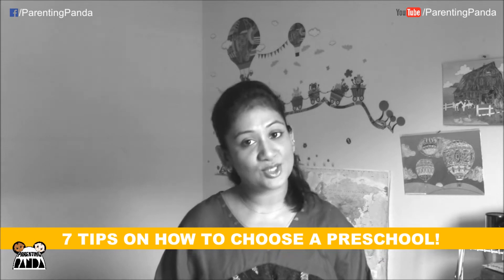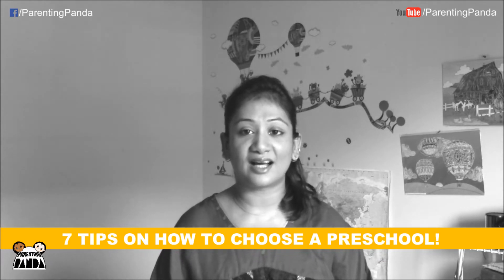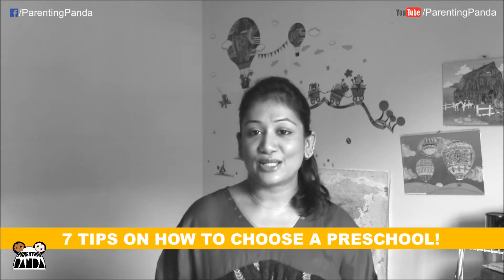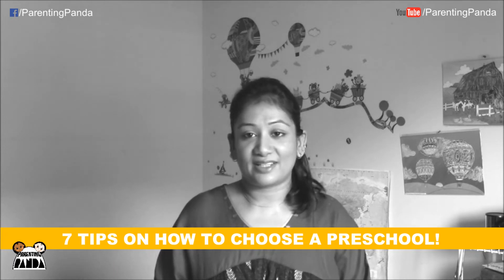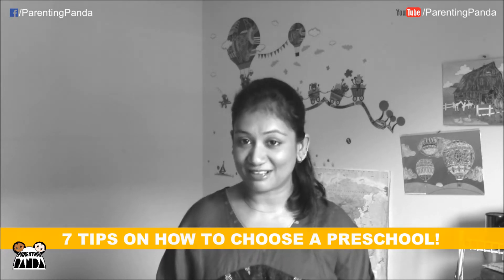7 Tips: How to Choose Montessori | Preschool | Play school | Kindergarten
In this video, I will cover 7 tips on how to choose a Montessori preschool for your child. This video will help you to prepare with questions to ask while choosing Playschool or Kindergarten for your kids.

If you are a parent, then you know very well how hard it is to select a proper Montessori or preschool for your kid. It is a known fact that when your kid is growing up and it’s time that you find a capable child-care provider, you feel completely confused and overwhelmed and cannot decide what would be best for your kid.

It so happens that you start thinking that your friends, relatives, or even your careless neighbors may help you to find a proper solution!

A child is a parent’s soul. A kid is the future that the parents dream about. So, is it really ok to ask for opinions from random people? Don’t you think that in matters like this, you must take some expert advice while choosing the best kindergarten play school for your kids?

Do not fret over it anymore! This video is a solution for all your queries. Let me tell you all about how to find a good preschool. In this video, I will tell you all the things that you need to keep in my mind while selecting a Montessori preschool. I will tell you everything about what questions to ask while selecting a preschool, what to look for in a kindergarten, when should you start looking for a play school, FAQs about Montessoris, how to choose a proper kindergarten for your child, what to look for in a playschool as well as many other questions, which become a headache for the parents, will be answered in this video.

So watch this video till the end. I am sure that you will be able to find solutions to erase all your worries.

I would love to know what other contents you will like me to make videos on.

To support Parenting Panda:
 👍 Like my videos, posts and Facebook page.
🚸 Share my videos & website urls.
🗨 Comment to my posts & videos.
Please press the 🔔 bell-button to get instant notification of my upcoming videos.